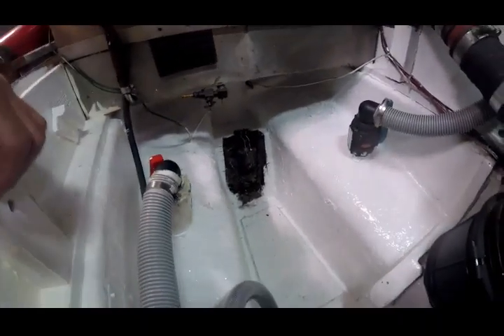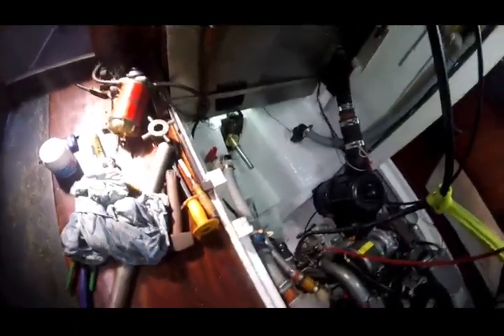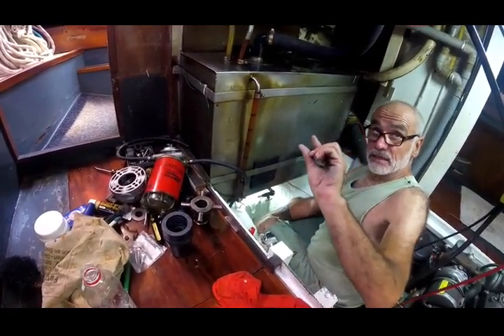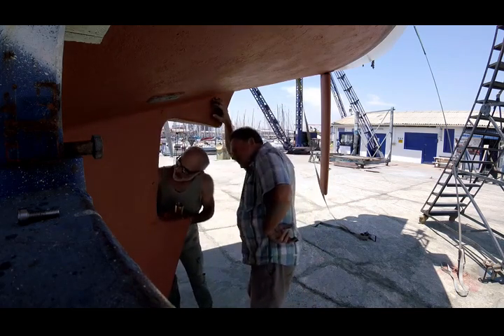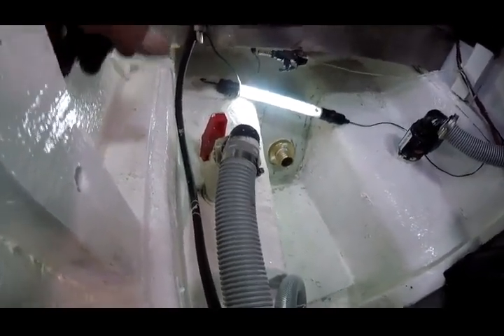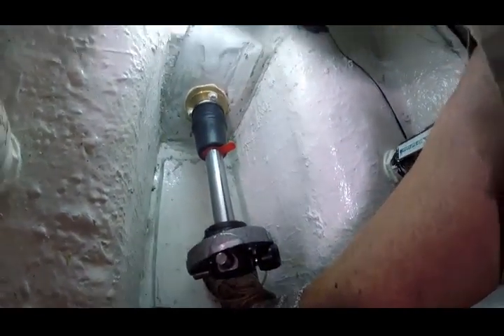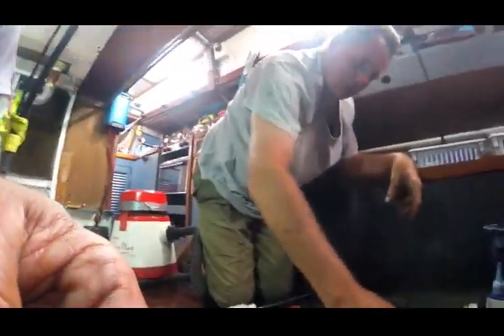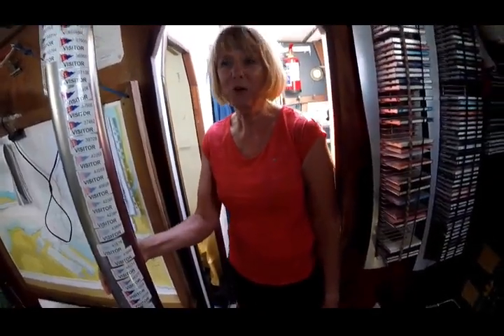DISASTER STRIKES - PART 2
Informative videos on all aspects of sailing and sail training. Here follows a technical and important video on effecting the necessary repairs .Special thanks go to Michael Hayward and Fran Teagle for their assistance in making this a success.